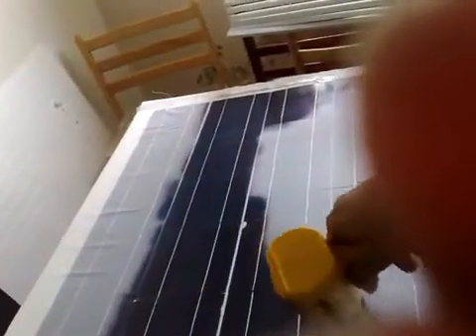sealing solar cells using EVA and a vacuum cleaner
the silicone dries quickly hence the rush... basically its aluminium frames-- had to do some trimming with a angle grinder and drilling some holes for the screws.. then made sure they aligned properly and then only put the silicone (as it dries quickly)..